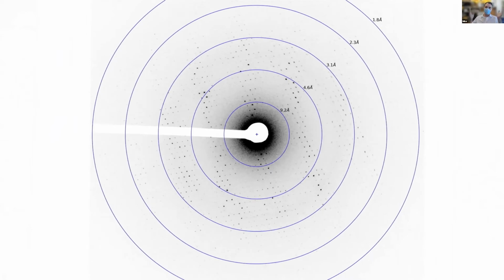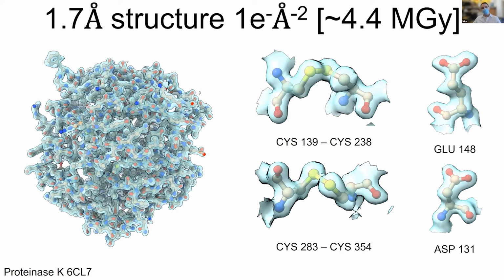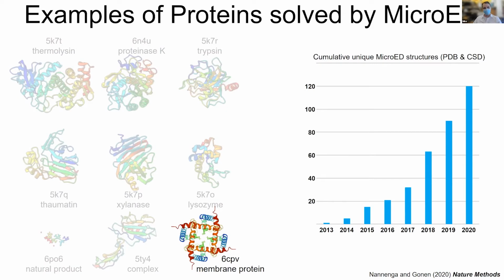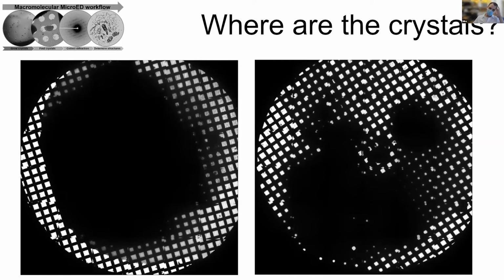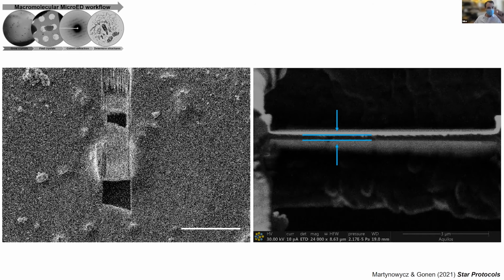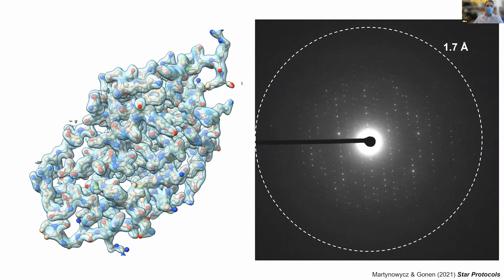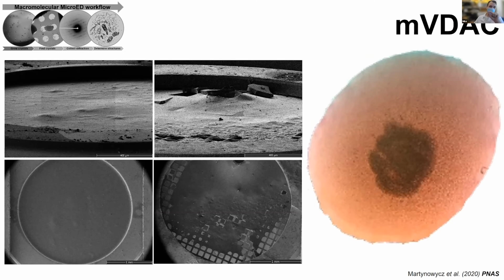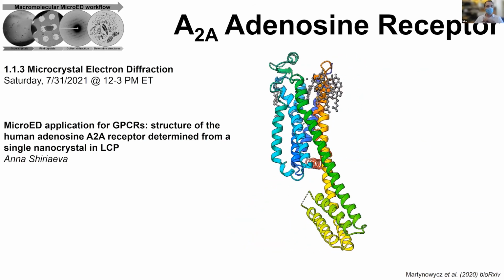PDB50 at the ACA: Day 1 | Mike Martynowycz, HHMI/UCLA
Day 1
Mike Martynowycz (HHMI/UCLA)
Cryo-FIB Milling Improves MicoED Data and Structures

The 2021 American Crystallographic Association (ACA) Transactions Symposium (July 30-31, 2021) was dedicated to celebrating the manifold contributions of the PDB to fundamental biology, biomedicine, bioenergy, and bioengineering/biotechnology.

Presentations from high profile experimental and computational structural biologists working in the United States, Canada, and South America were augmented by short round table discussions regarding future directions in structural biology and the important role that the Protein Data Bank can play in a rapidly changing landscape.

Access all presentations from this meeting at rcsb.org or use this playlist for chronological recording of the full meeting including panel discussions and introductions